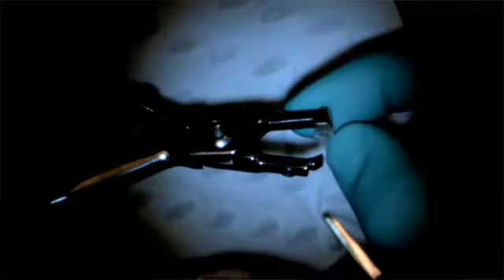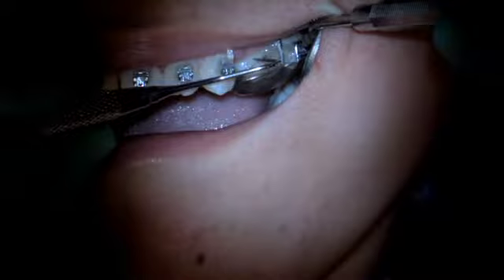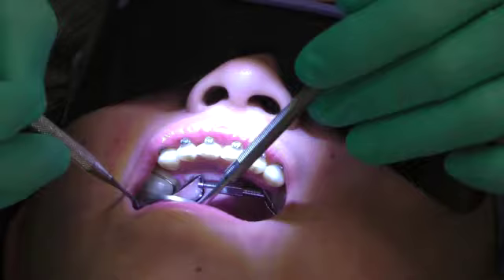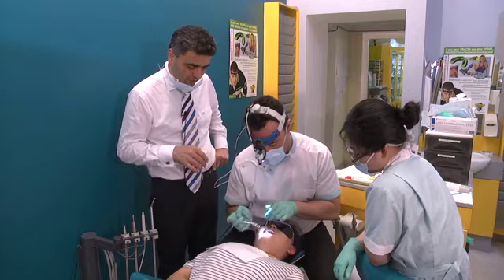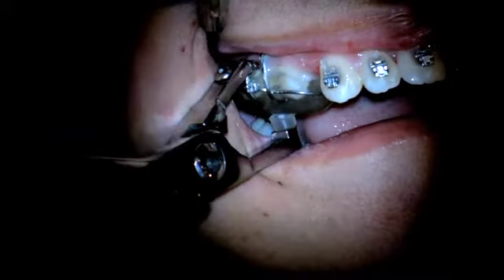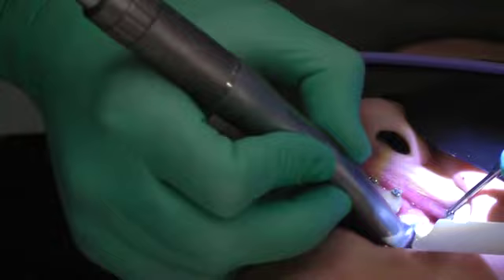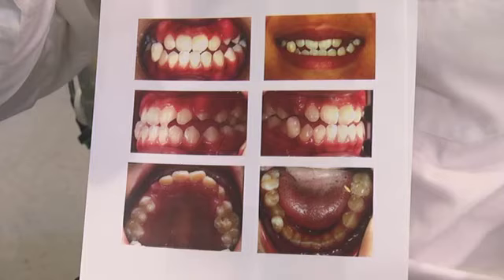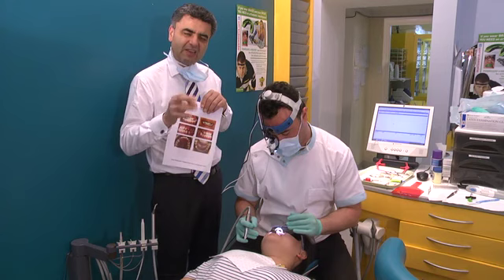Removing a Bonded Hyrax